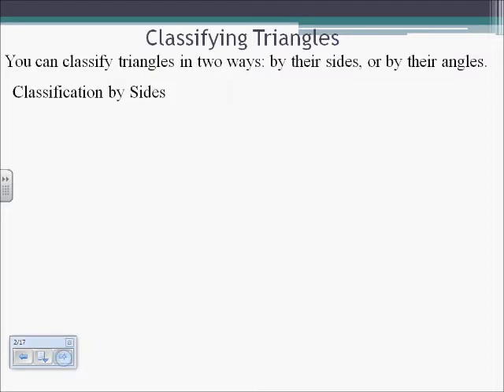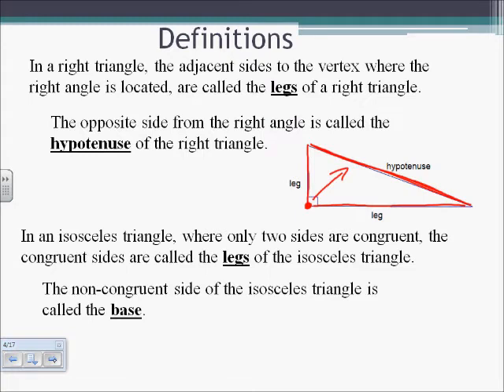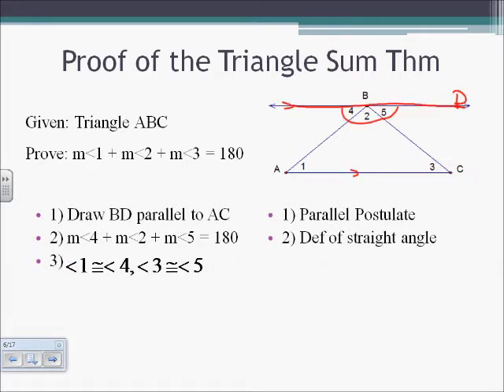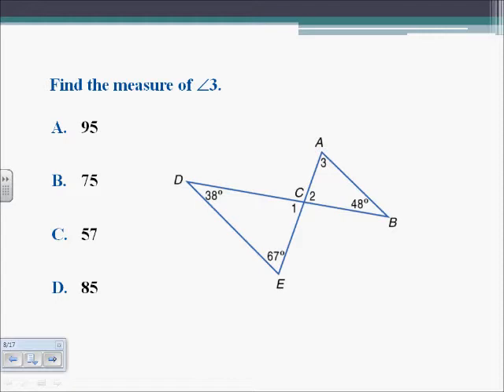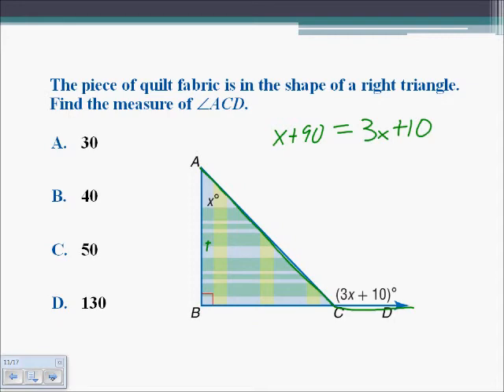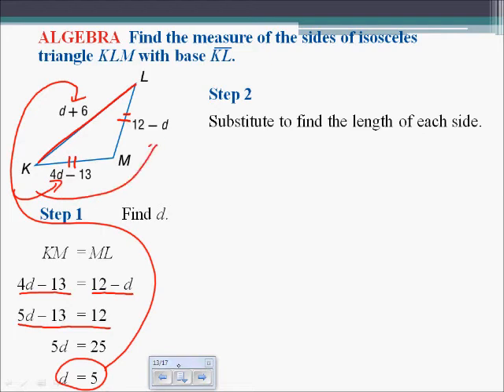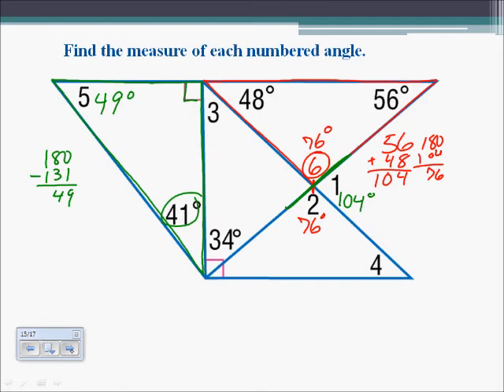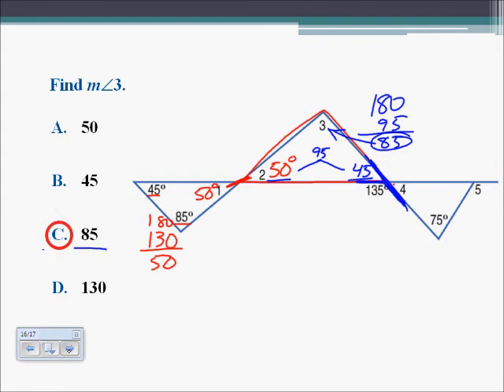Lecture 4.1-4.2 Geometry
This is a lecture from our Geometry class. This lecture covers classifying Triangles by their angles and by their sides. The video was created using Cam Studio, Audacity, Windows Movie Maker, and my SmartBoard.